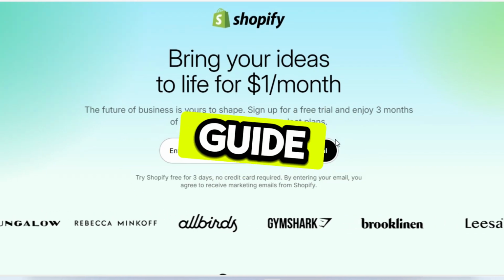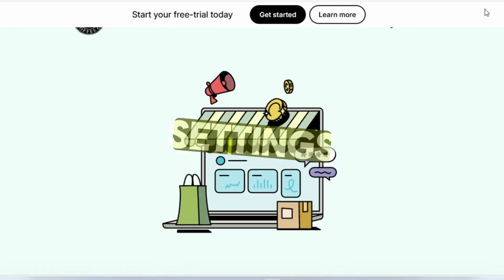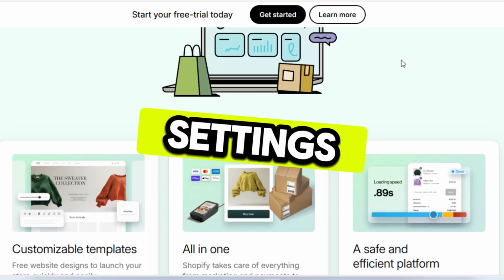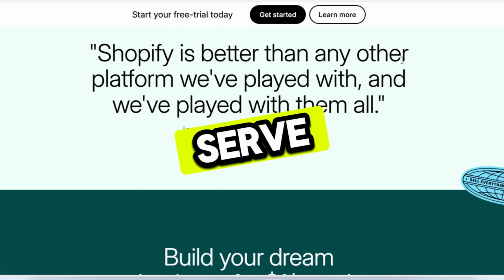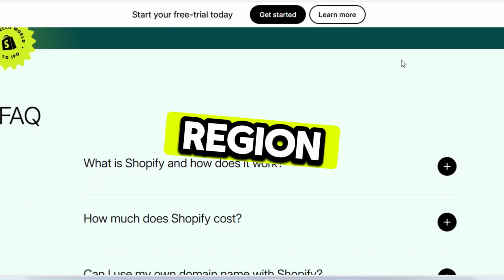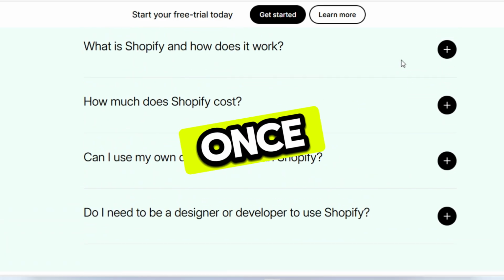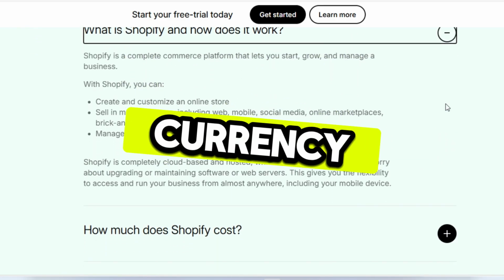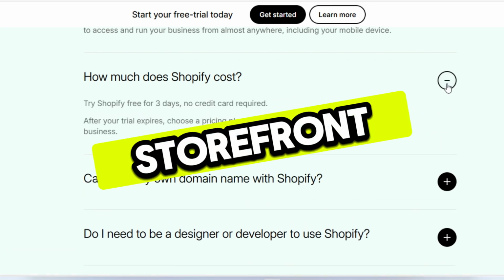How to Change Your Primary Market on Shopify (2025) – Step-by-Step Guide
This guide uses AI voiceover based on Anye Samuel's original script. New content complies with YouTube’s authenticity standards Selling internationally with Shopify in 2025? 🌍 Learn how to change your primary market easily with this complete guide. Manage your markets like a pro and optimize your sales worldwide!

✅ In this video, you’ll learn:
➖ What the primary market is and why it matters
➖ How to access your Shopify Markets settings
➖ Step-by-step process to change your primary market
➖ How changing markets affects currencies, languages, and taxes
➖ Tips to avoid common mistakes and keep your store running smoothly

⚠️ Tip: Always review your store settings and local regulations after switching your primary market.